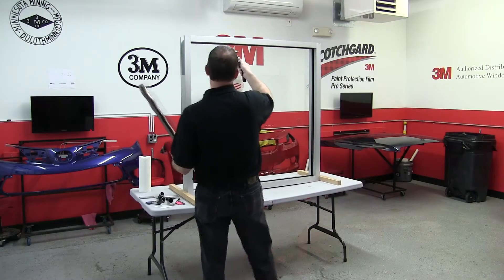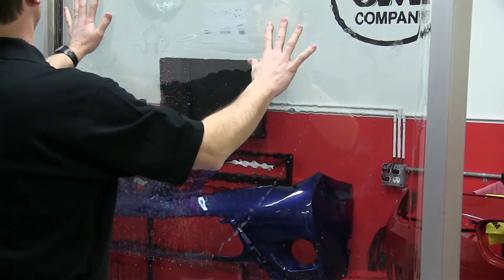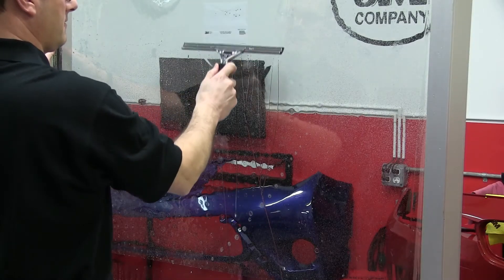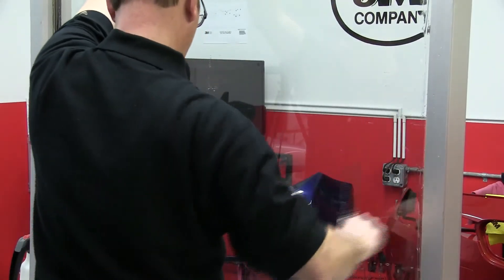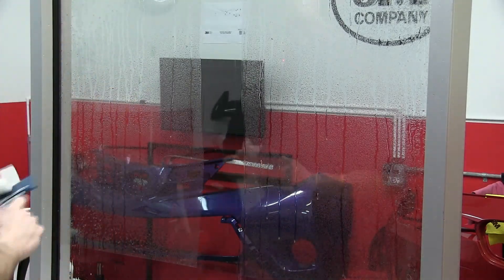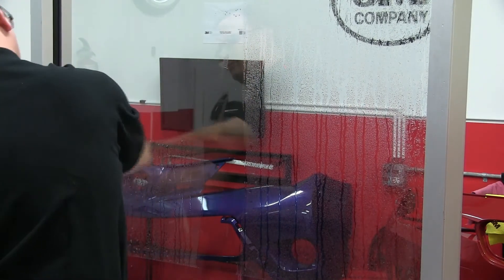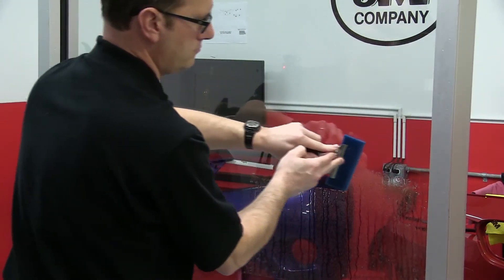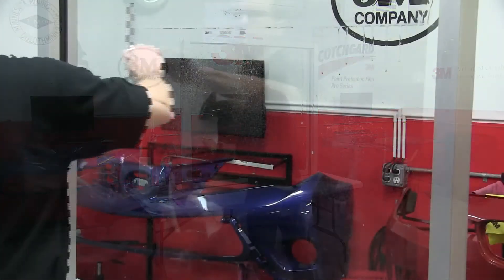3M™ Thinsulate™ Window Film Installation Instruction and Technique